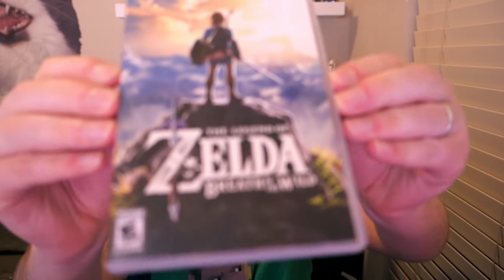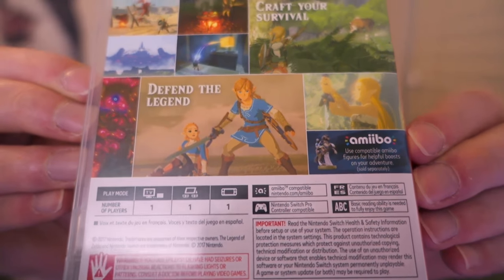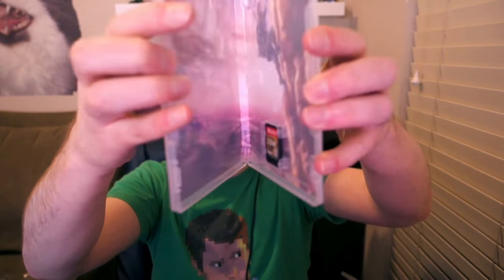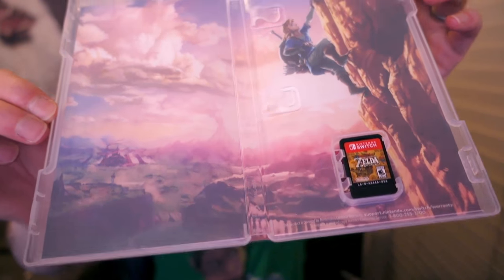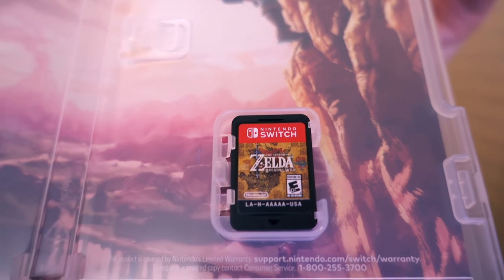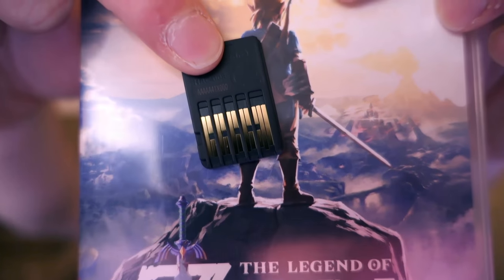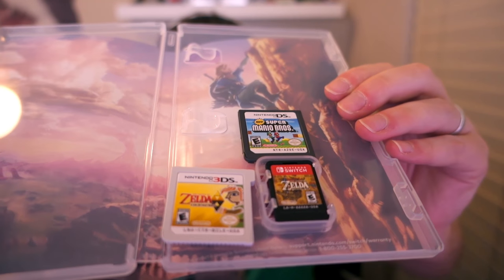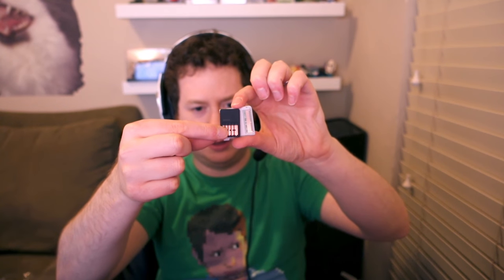The Legend of Zelda: Breath of the Wild Unboxing and Comparison!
Nintendo sent me The Legend of Zelda: Breath of the Wild in advance, so here's my unboxing reveal and reaction! I also compare it to previous Zelda titles! Thank you Nintendo! The Legend of Zelda: BOTW releases March 3, 2017.

🎬 Exclusive Videos!

Forget everything you know about The Legend of Zelda games. Step into a world of discovery, exploration and adventure in The Legend of Zelda: Breath of the Wild, a boundary-breaking new game in the acclaimed series. Travel across fields, through forests and up mountain peaks as you discover what has become of the ruined kingdom of Hyrule in this stunning open-air adventure.